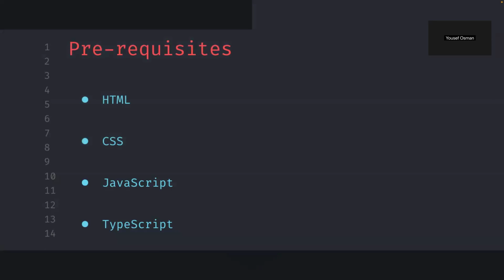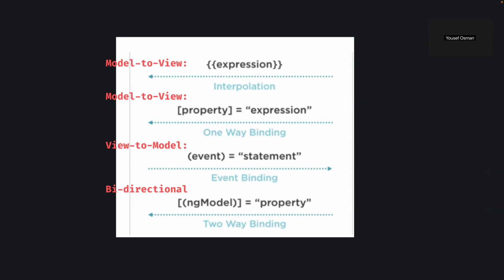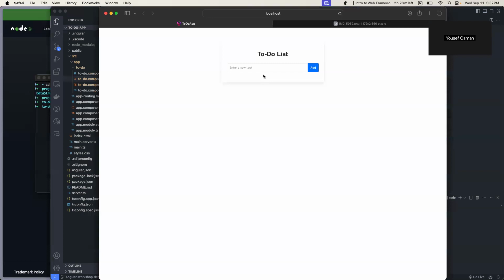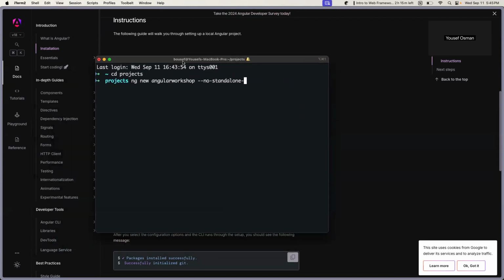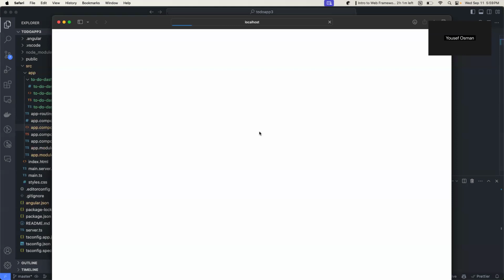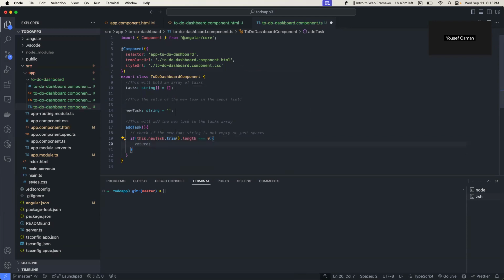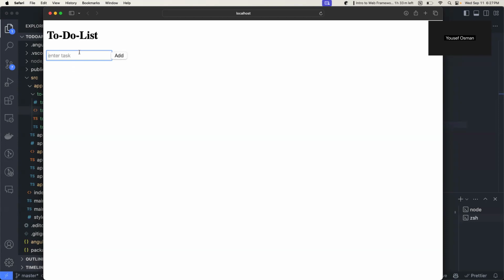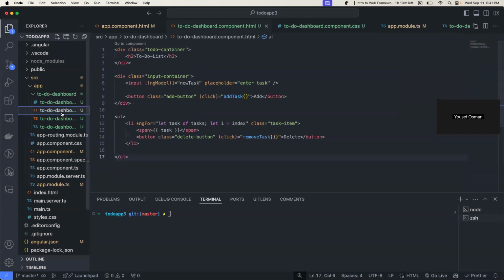Intro to Web Frameworks W/ Angular [PRE-HACK]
Join us for an interactive workshop where you'll dive into the world of web frameworks with Angular! This beginner-friendly session will introduce you to Angular, one of the many popular JavaScript frameworks for building dynamic web applications.